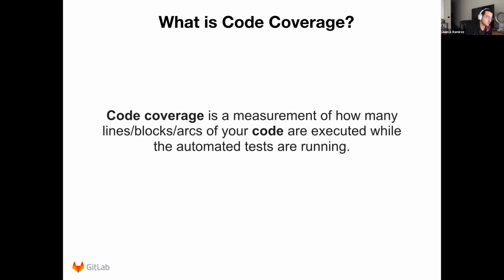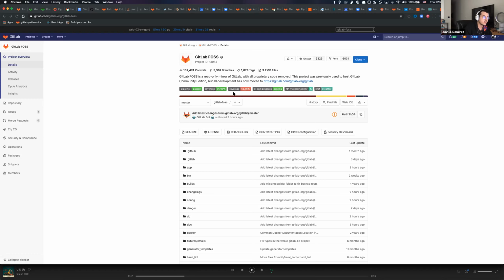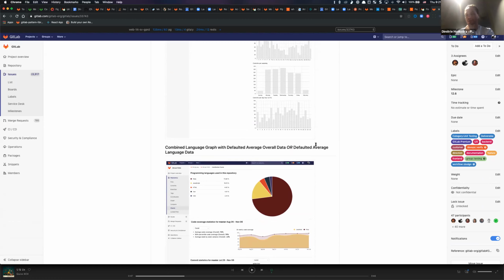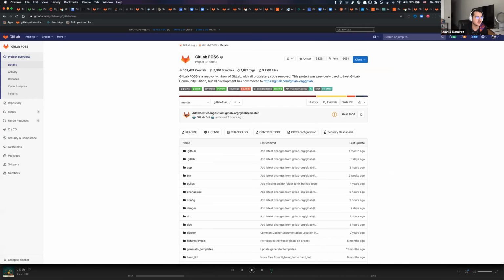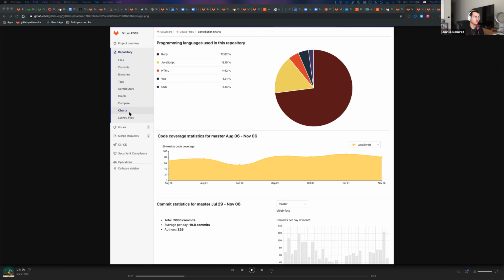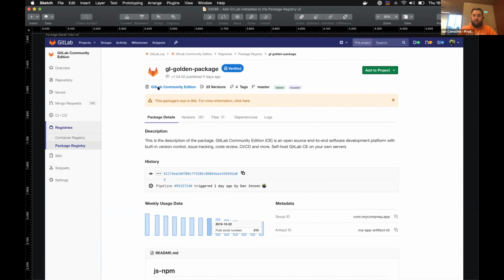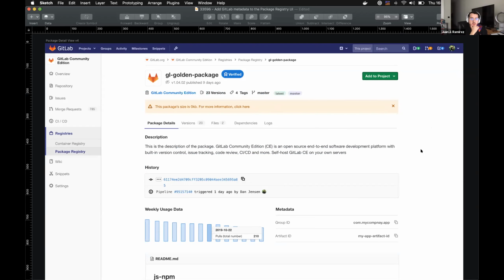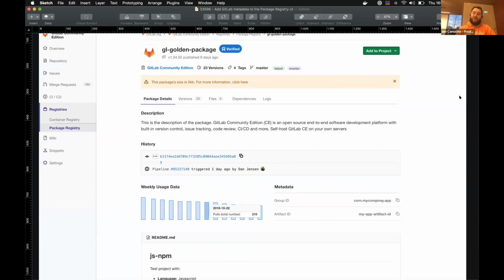CI/CD UX Team Design Review | 21 November 2019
The first Design Review session of CI/CD UX Team.

- Juan J. Ramirez | 02:01
Show a graph for code coverage changes over time for a project

- Iain Camacho | 36:48
Package Detail View to include GitLab Metadata